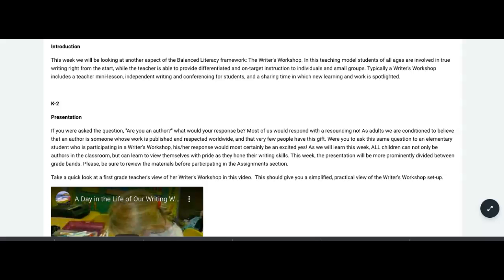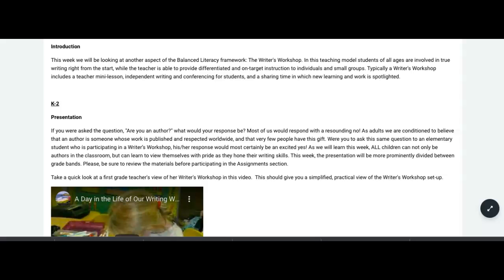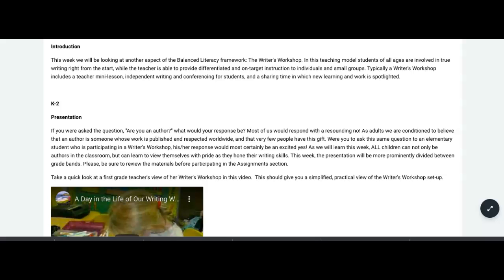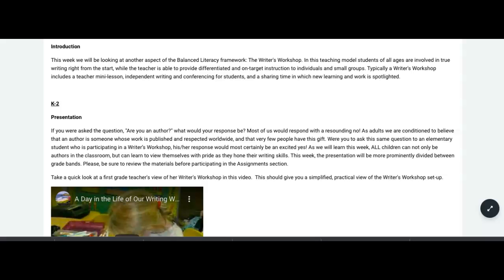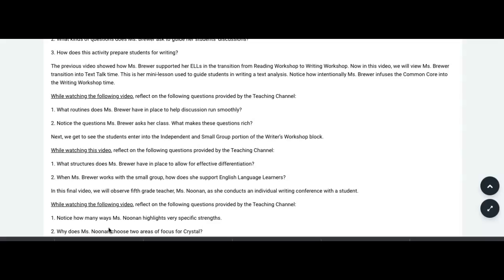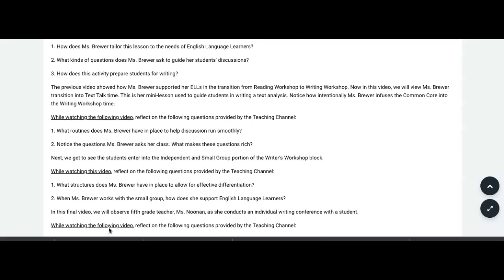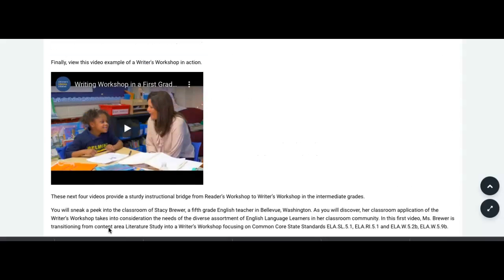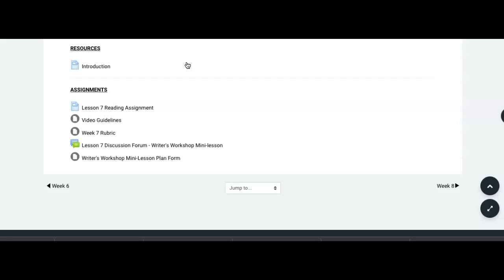3041 Week 7 Instructor Video A22